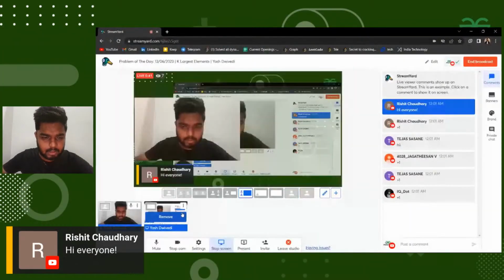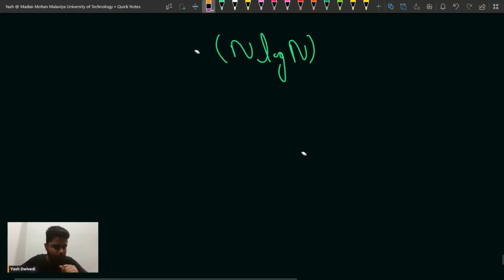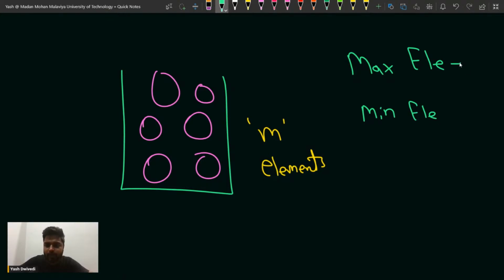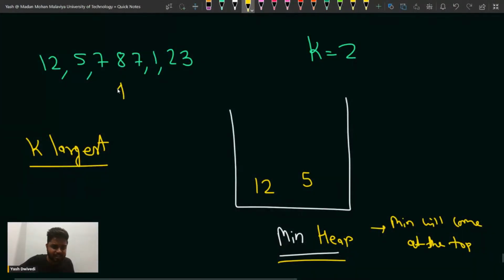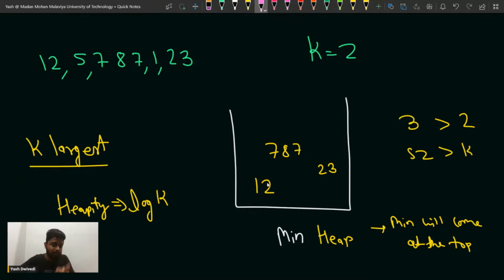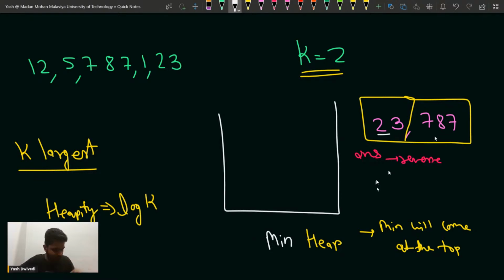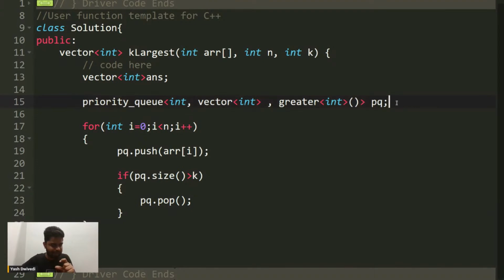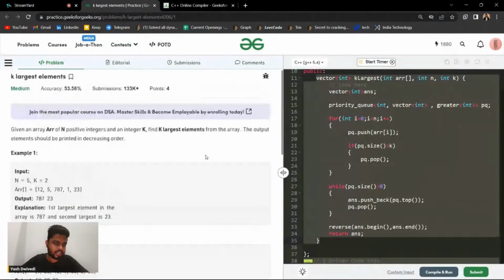Problem of The Day: 13/06/2023 | K Largest Elements | Yash Dwivedi